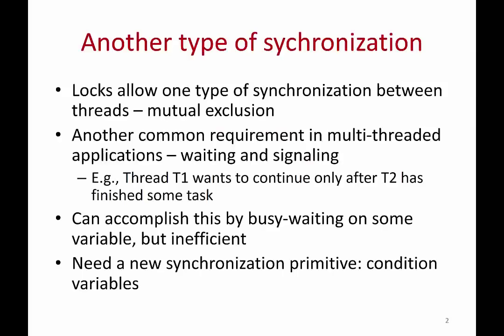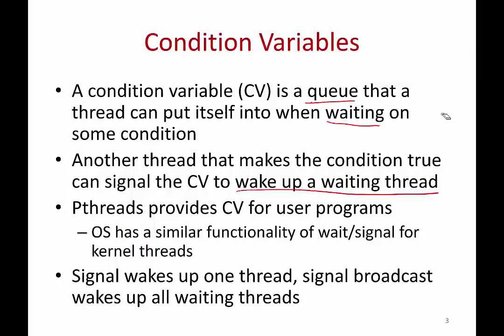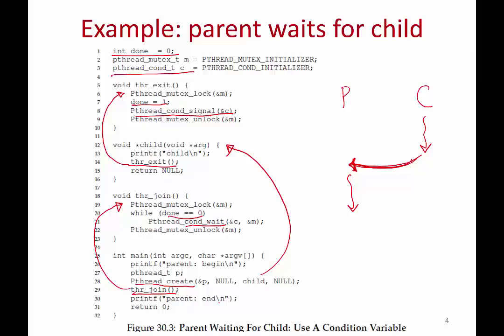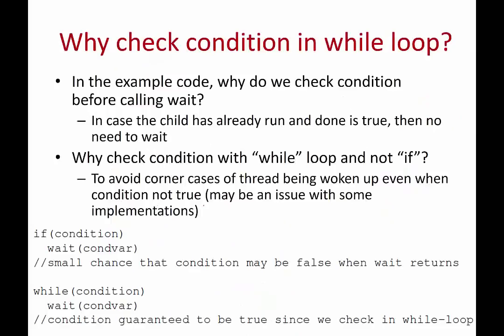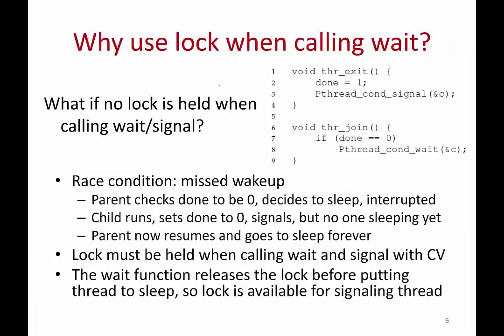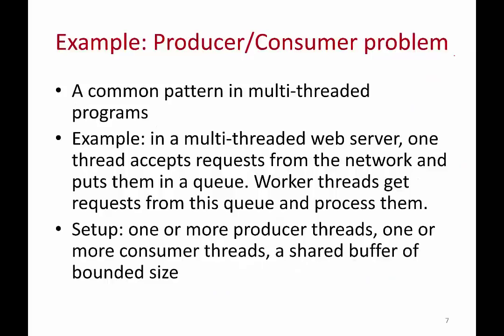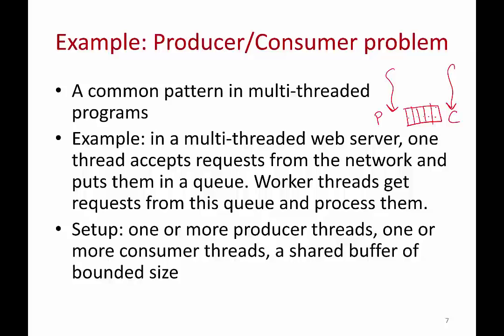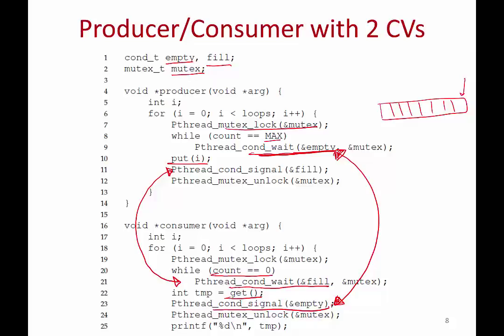Operating Systems Lecture 14: Condition variables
Based on the book Operating Systems: Three Easy Pieces Minor error